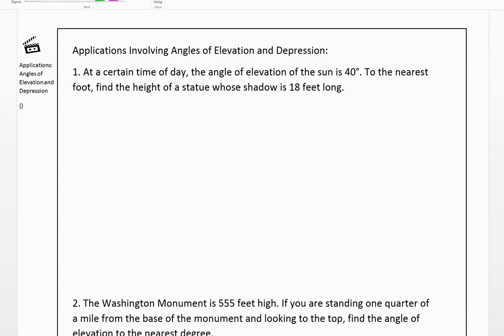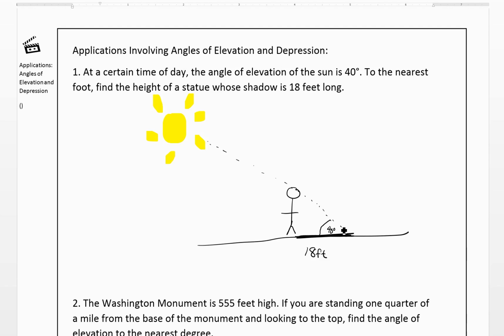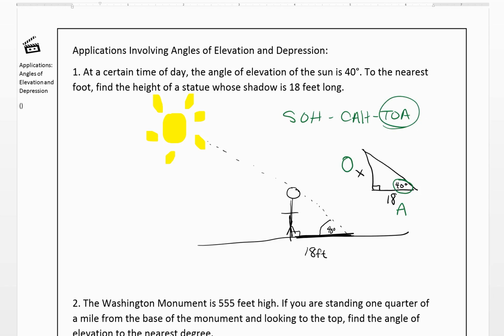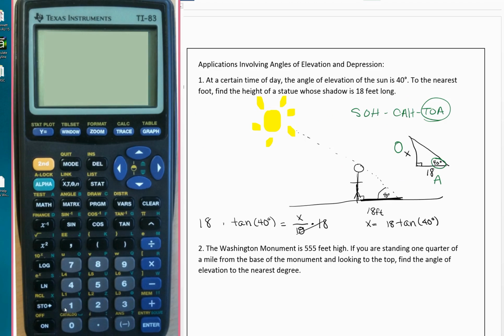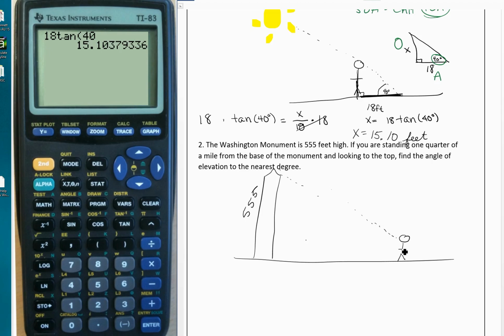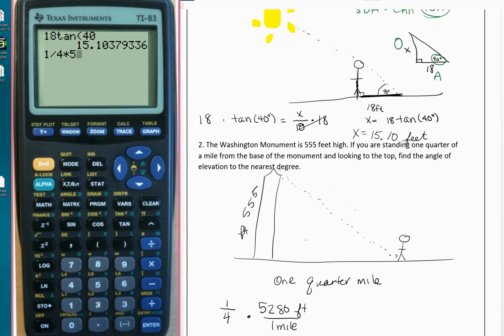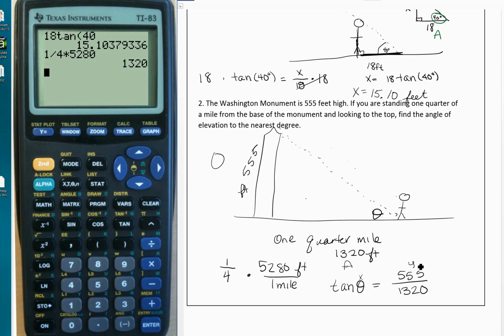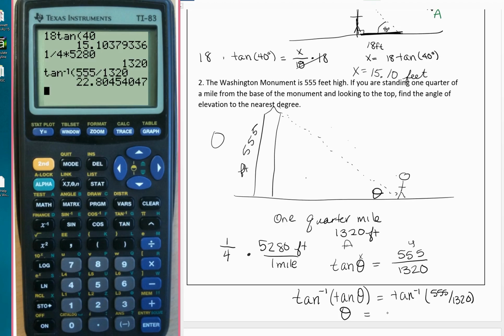applications angles of elevation and depression